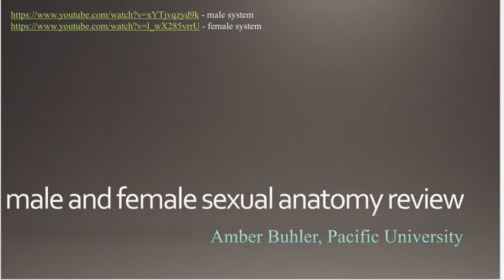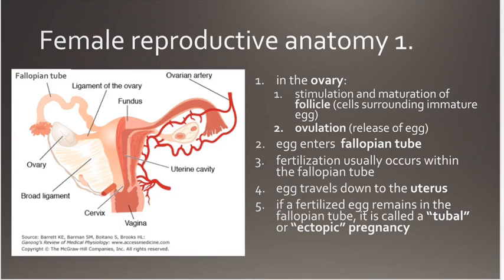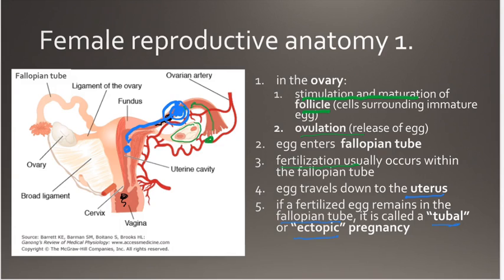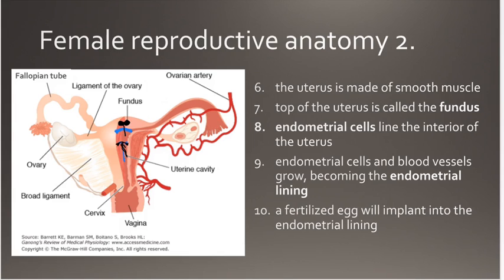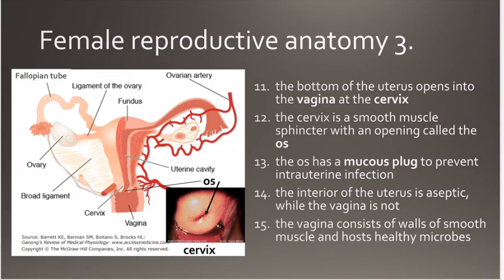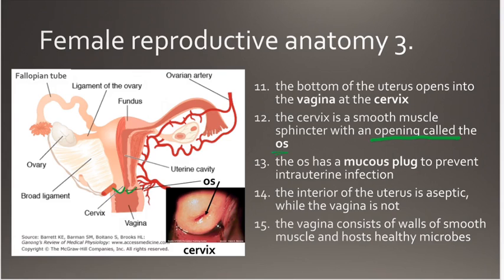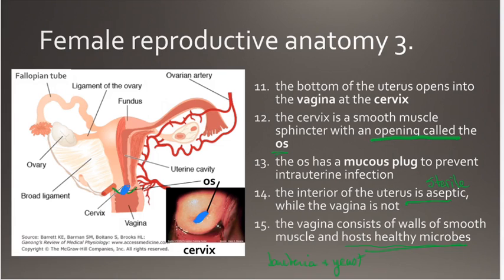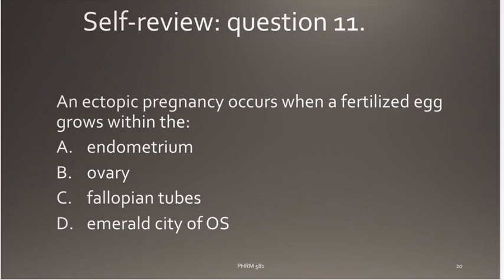Female Sexual Anatomy (video 2 of series) Buhler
This is a very brief overview of the major anatomy of the female reproductive system. This is good internet etiquette and allows me to make updates if necessary.